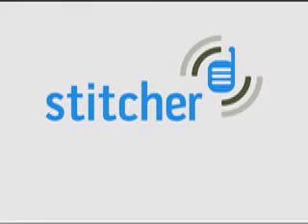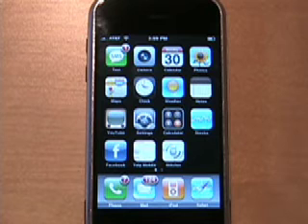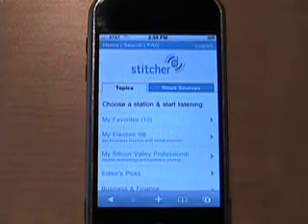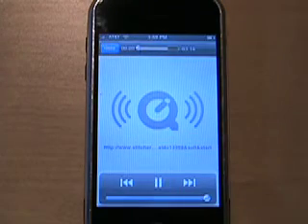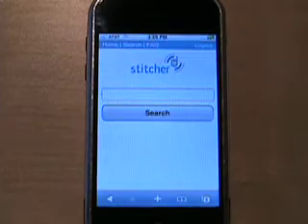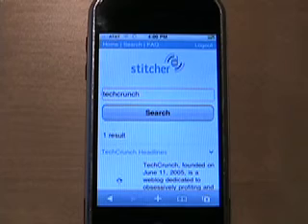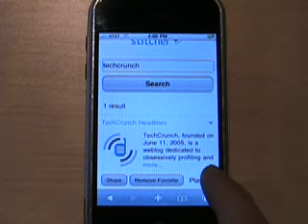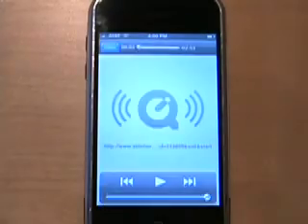How to use stitcher on the iphone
A basic walkthrough for using the Stitcher application on the iphone.